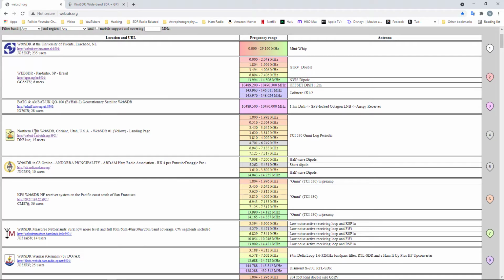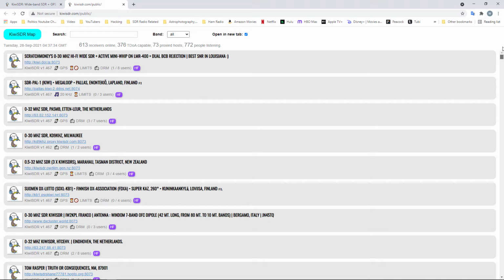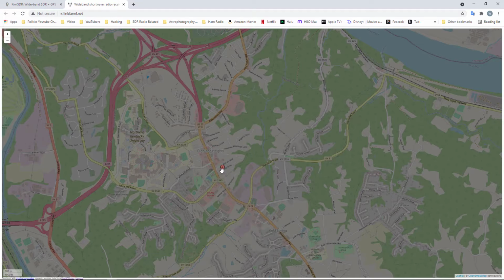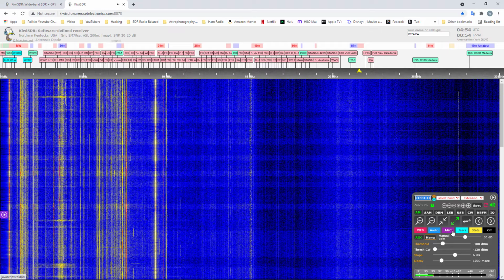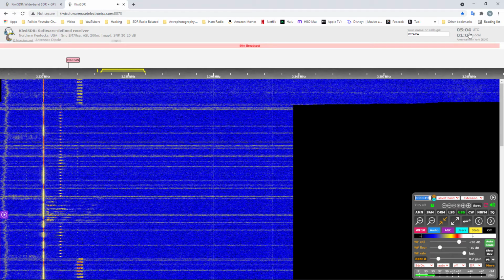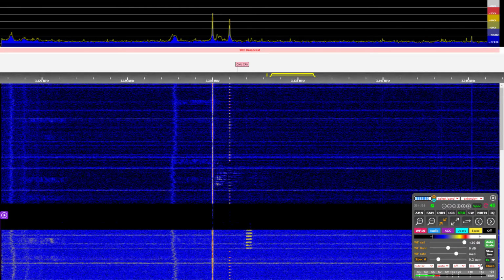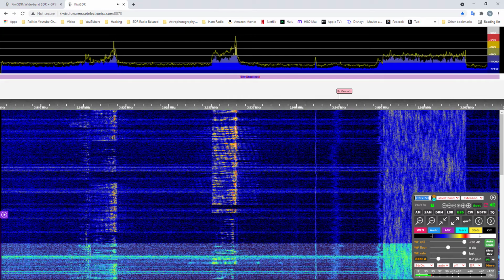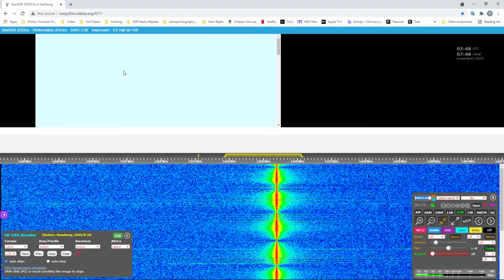KiwiSDR Part 2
This is part 2 of the KiwiSDR where I show how to use the interface for tuning, change modes, waterfall & spectrum scope control and many other things.